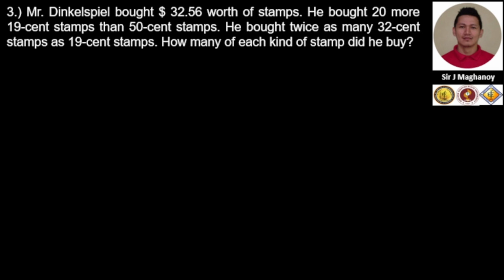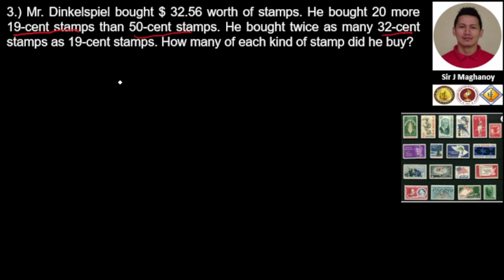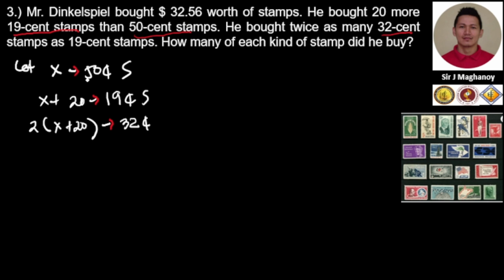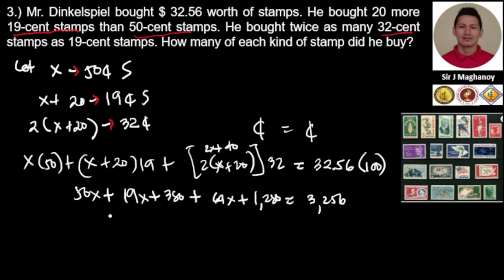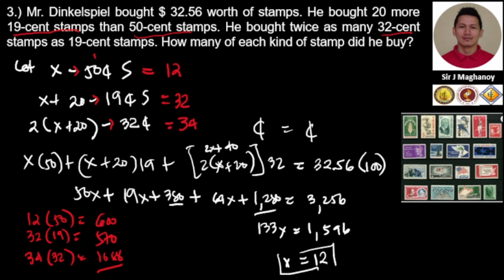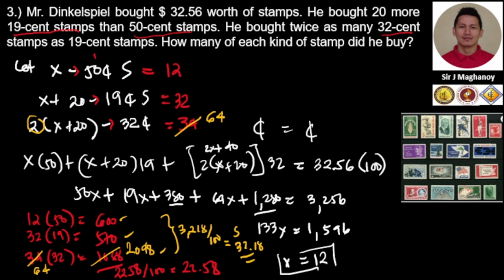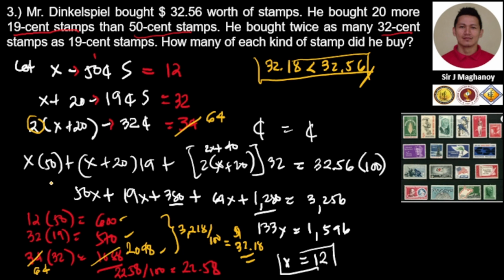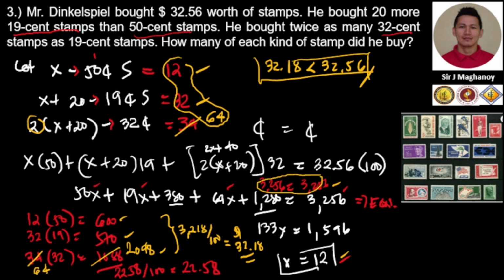Algebra/Word Problems/Coin/Example No. 3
3.) Mr. Dinkelspiel bought $ 32.56 worth of stamps. He bought 20 more 19-cent stamps than 50-cent stamps. He bought twice as many 32-cent stamps as 19-cent stamps. How many of each kind of stamp did he buy?

Answer: (12) 50-cent stamps; (32) 19-cent stamps; (64) 32-cent stamps